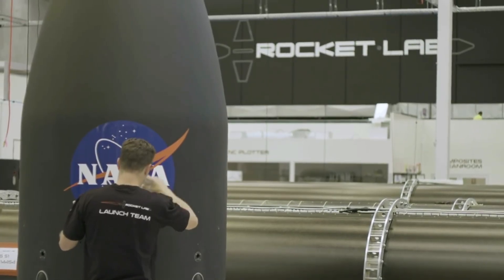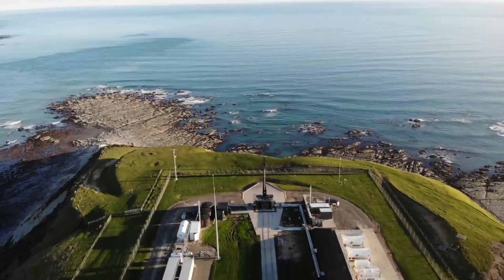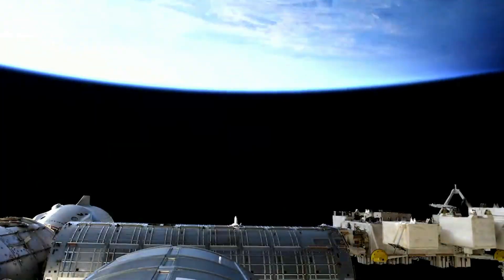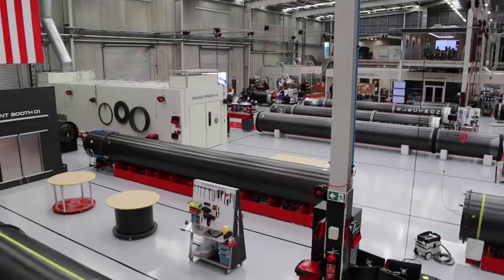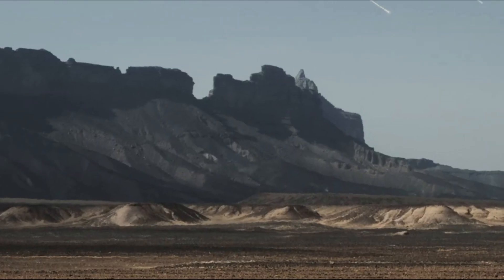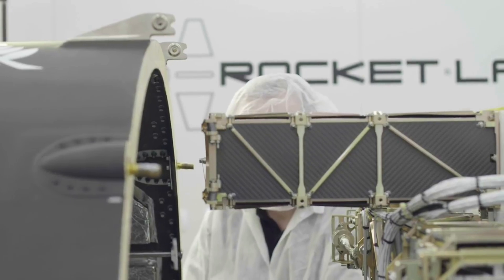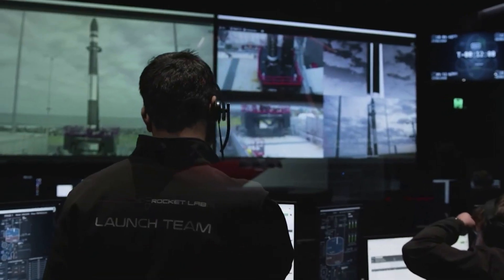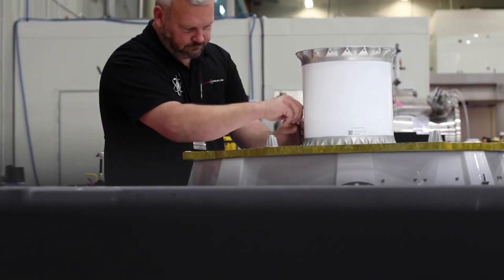Rocket Lab Is Helping Send Space Factories Into Orbit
Rocket Lab has been trying to become a vertically integrated company offering practically any service needed related to launching payloads into orbit. The company’s unique technology and specifically the Photon spacecraft bus managed to secure them a contract with Varda Space Industries. This upcoming mission will see Rocket Lab help place a small space factory into the proper orbit.

Just days ago, Rocket Lab completed and shipped the Photon spacecraft for the first launch scheduled next month in June. The goal is to enable high-value products to be manufactured in zero-gravity and returned to Earth in Varda’s re-entry capsule. Photon is a custom spacecraft bus that acts like a third stage one separated from the rocket.

In the past, we’ve seen this hardware allow Rocket Lab to send payloads all the way to the Moon with a small lift launch vehicle. Now it’s helping space factories stay powered, communicate, and stay in orbit as intended. Here I will go more in-depth into this customer Photon spacecraft, the space factory being launched, what to expect in the coming weeks, and more.

Chapters:
0:00 - Intro
0:56 - Photon Shipped
3:54 - Photon Spacecraft